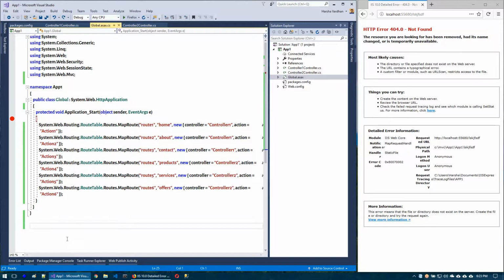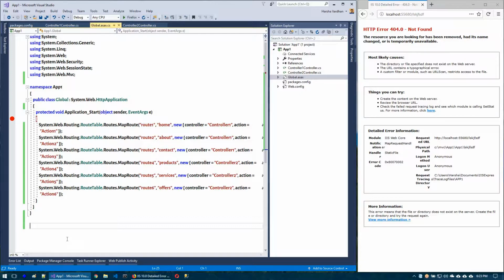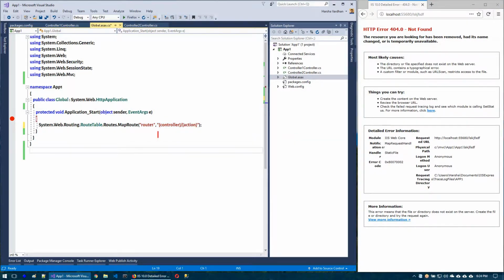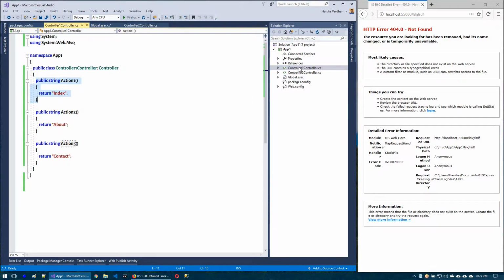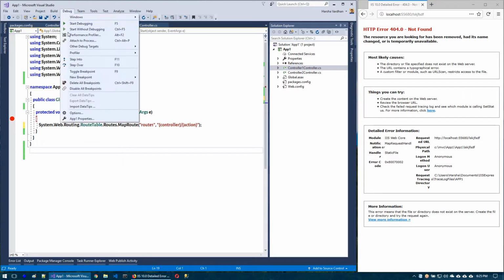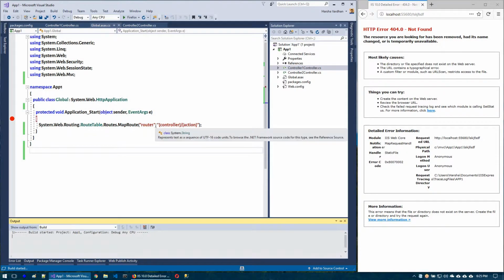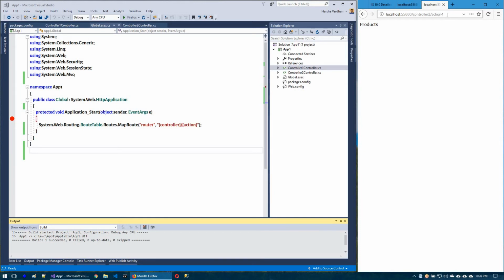Asp.Net MVC 5 - Generic Routing